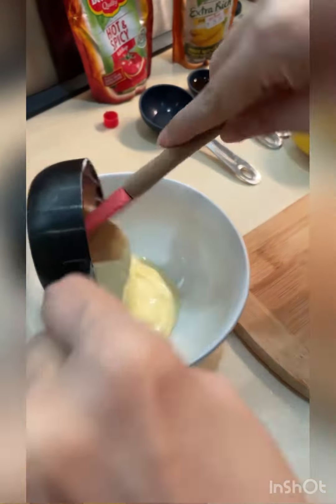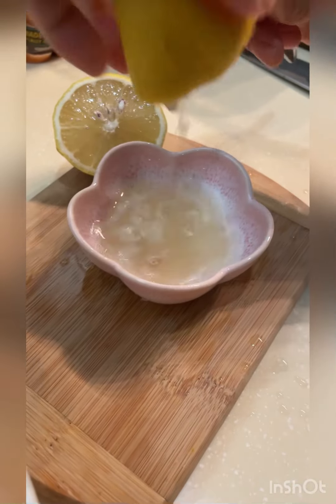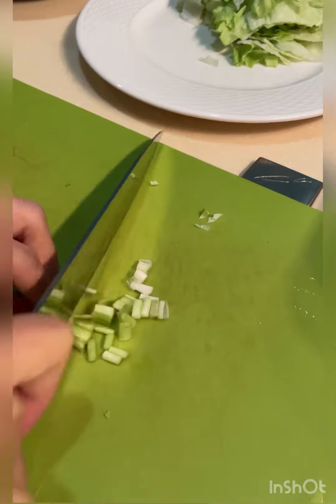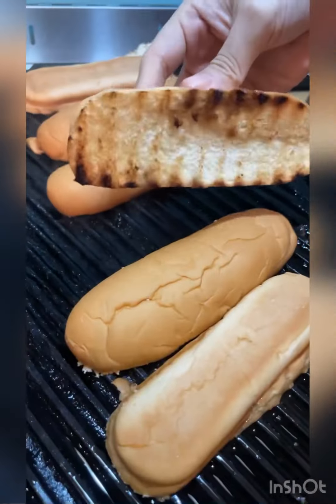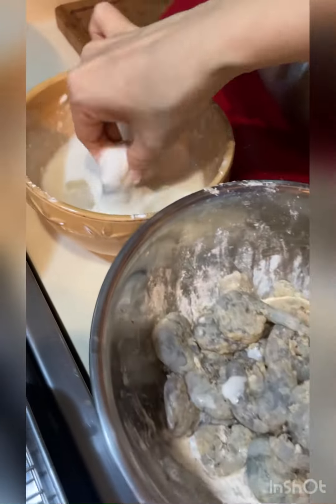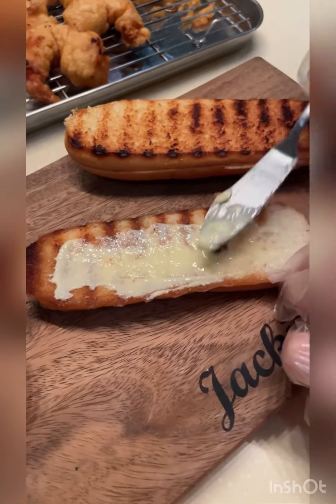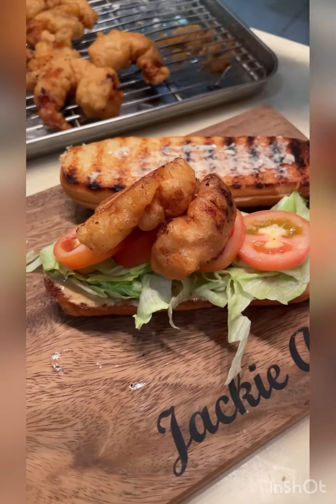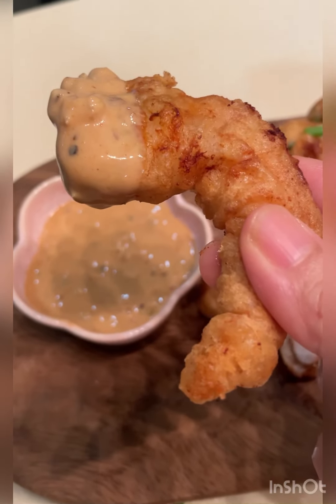Chef Jackie Ang Po’s Crispy Shrimp Sandwich with A special sauce (serves 4 to 6 )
Something special  for the weekend. favorite ko ang hipon and seafood! I hope magustuhan ninyo ito. pwede din Fish fillet kung allergic kayo sa hipon. Enjoy!

24   pcs raw prawns or shrimp
1     pack Del Monte Breading Mix

Batter
 1/2 cup cornstarch
 1/2 cup All purpose flour
6     eggwhites
1     tsp baking powder

sauce:
 1/4 cup mayonnaise
1/2 pc lemon , juice only
2 tbsp Del monte Hot and Spicy  Ketchup
3     cloves garlic, minced
1     tbsp capers, chopped ) optional)
1 tsp worcestershire sauce
1/2 tsp paprika
1/2 tsp salt

Assembly:
 lettuce, shredded
 tomato , sliced
 hotdog buns
 Arla Butter
 Contadina Pure Olive oil

Support local businesses: order Fresh shrimps from
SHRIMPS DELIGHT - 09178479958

Del Monte Kitchenomics
Del Monte Philippines
Arla Pro Philippines
Contadina Philippines